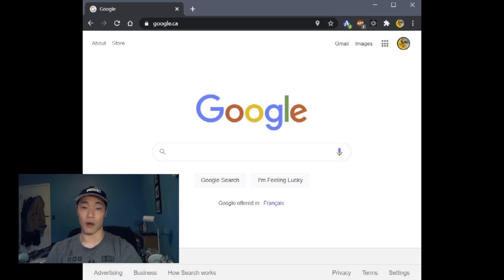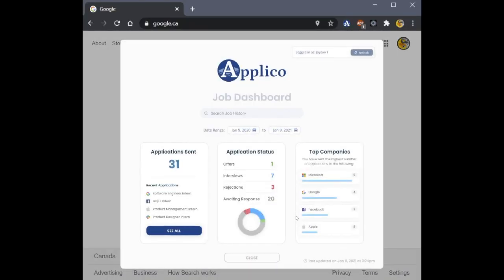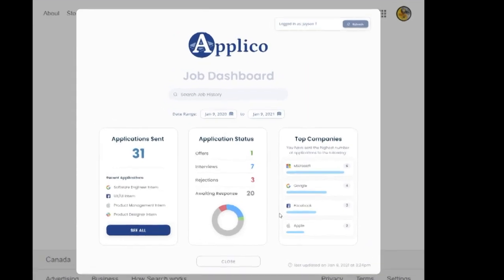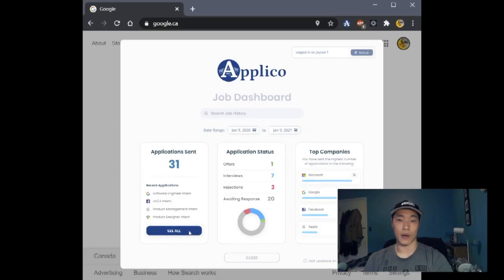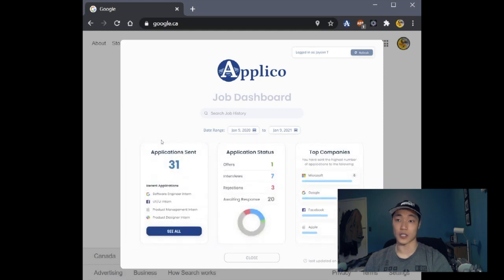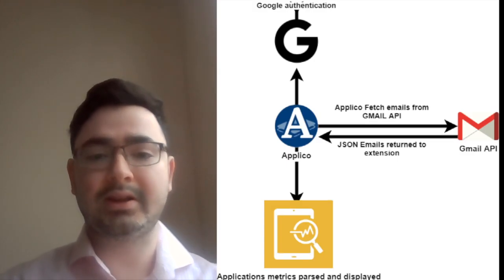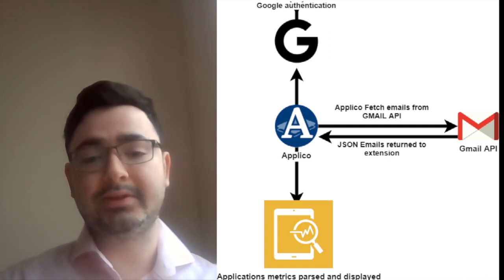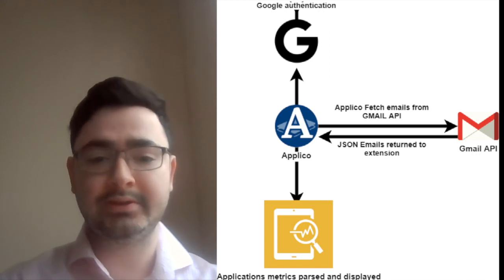nwHacks submission - Applico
APPLICO submission (nwHACKS)